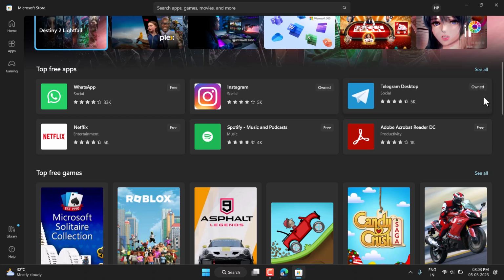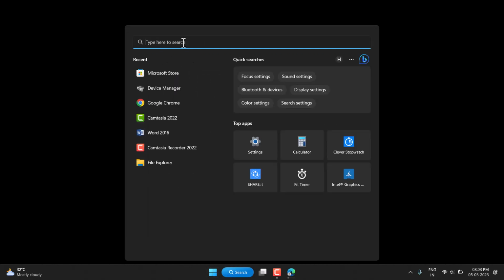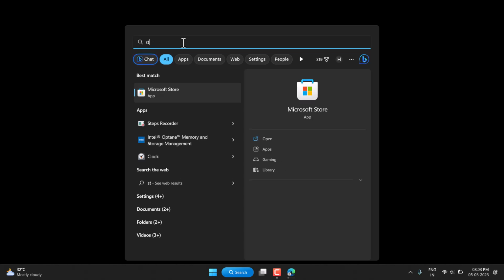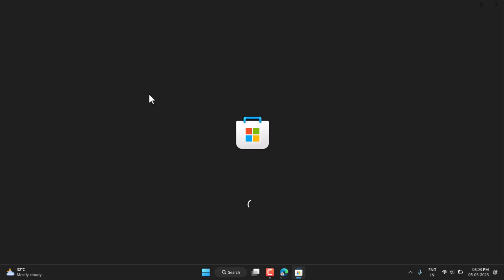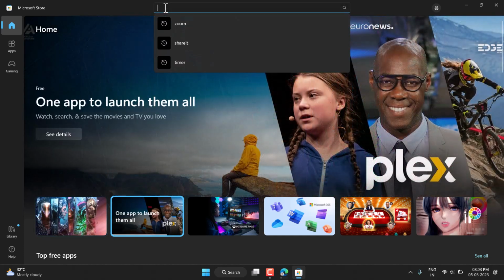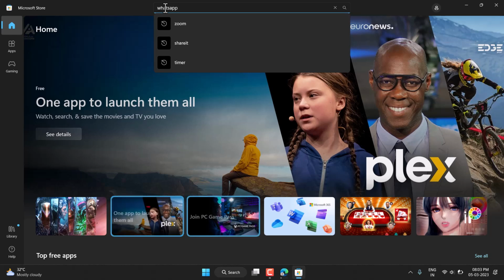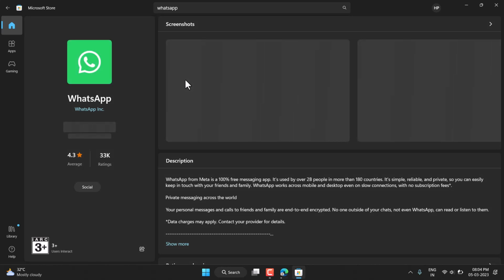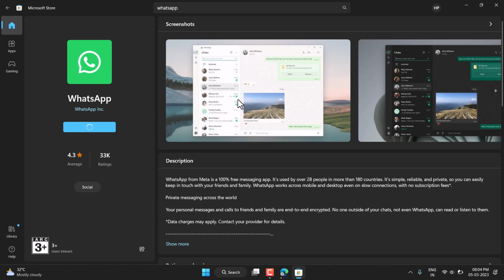How to install whatsapp in laptop or pc